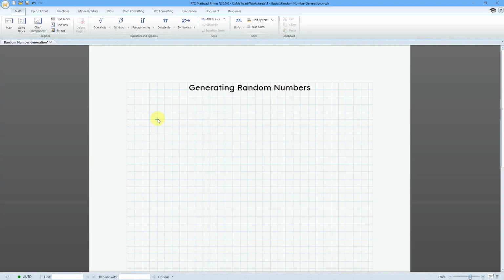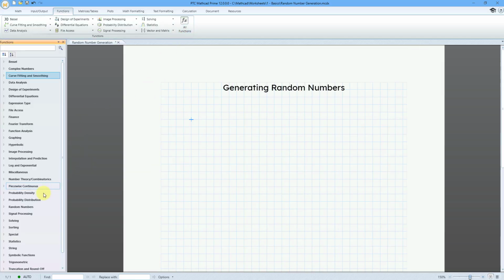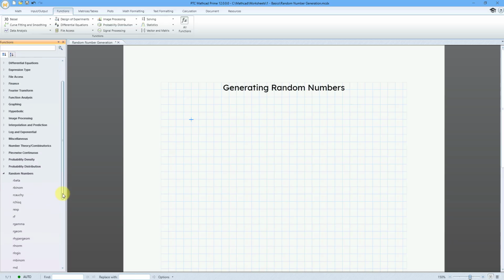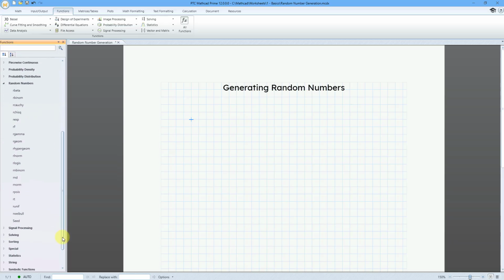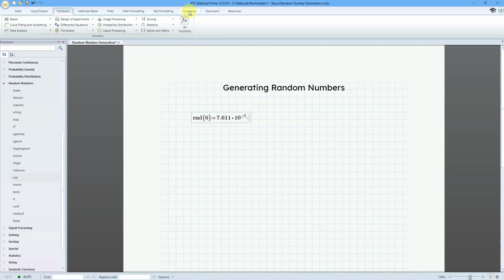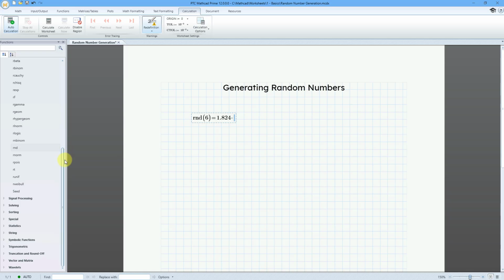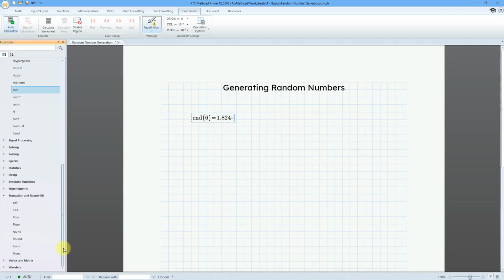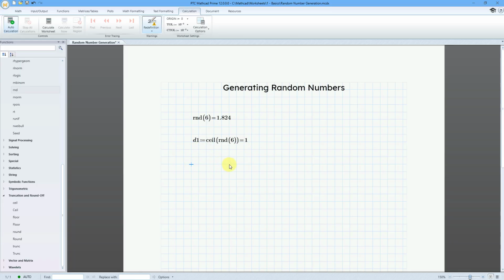Mathcad Prime - Generating Random Numbers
This quick Mathcad Prime tutorial shows how to use the rnd and ceil functions to simulate rolling of dice.

Thanks,
Dave